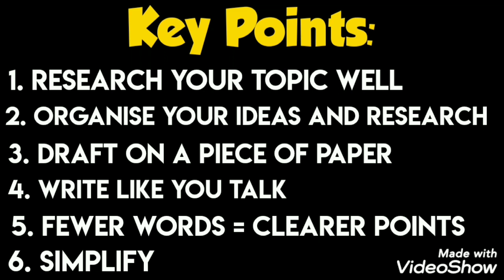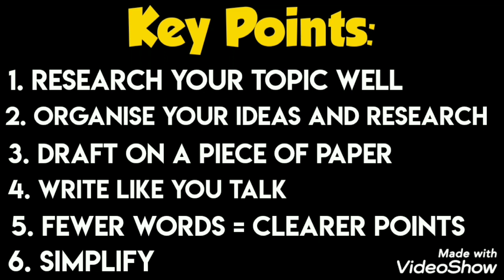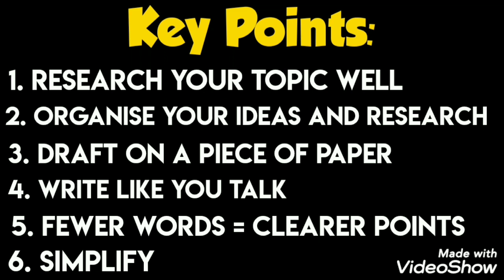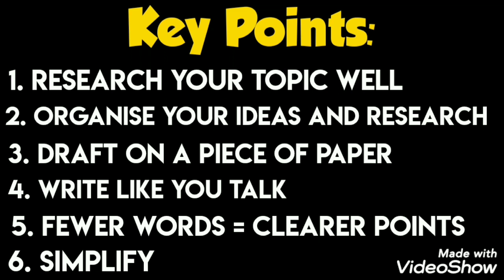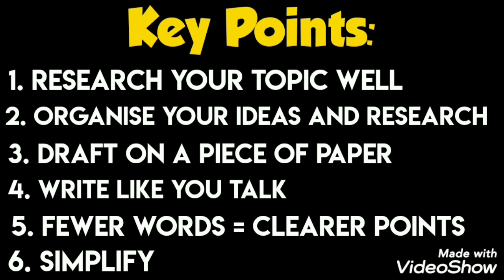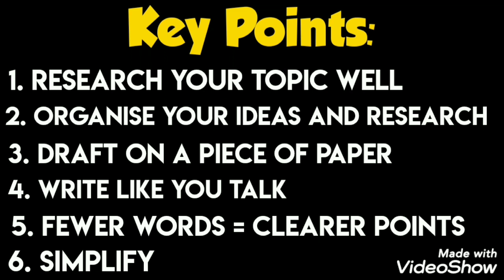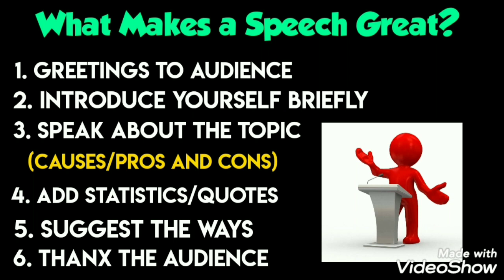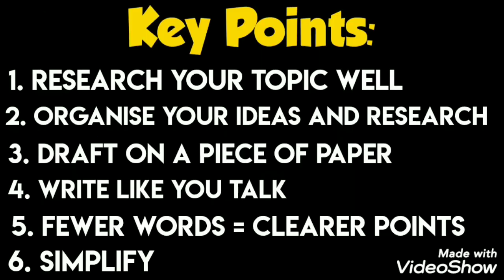How to Write a Speech | Speech Writing | Class 12 | English Core | BrainyLads